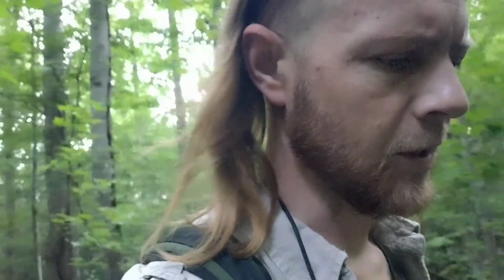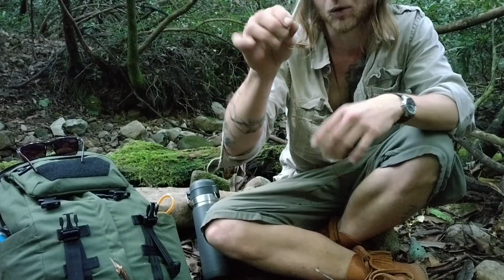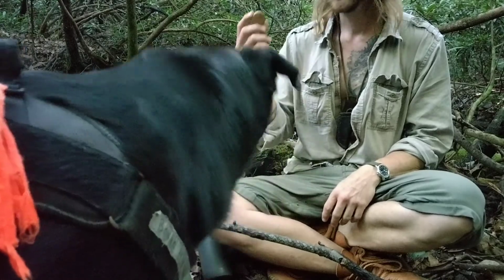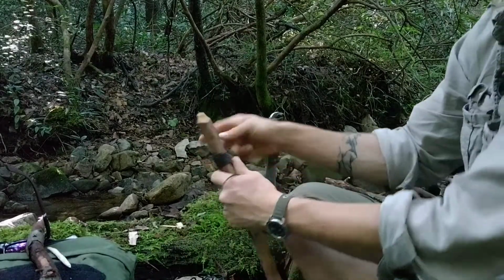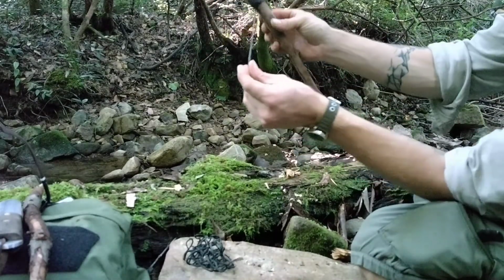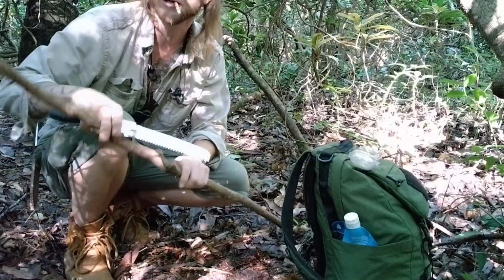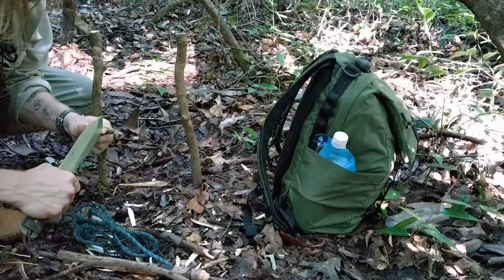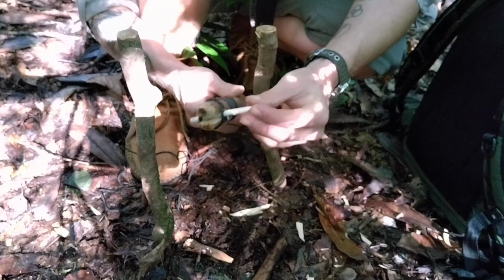Primitive Trap using Belt Pouch Contents